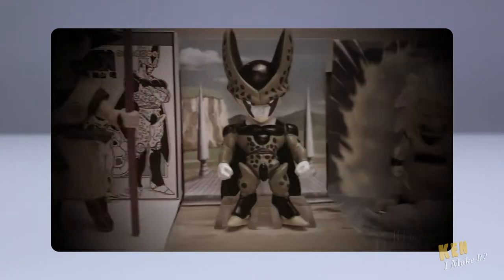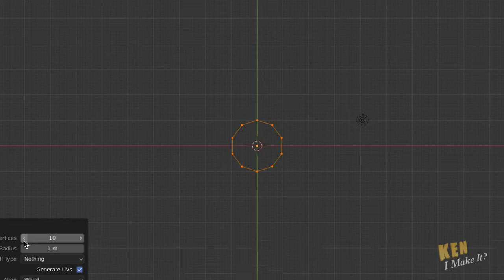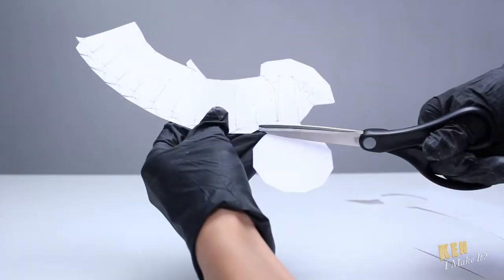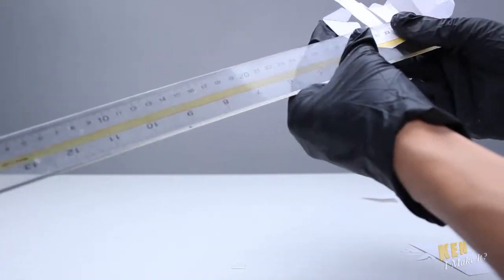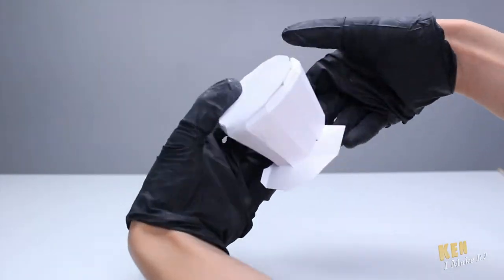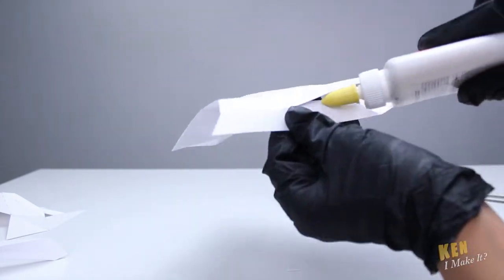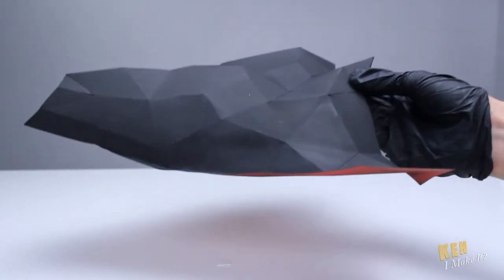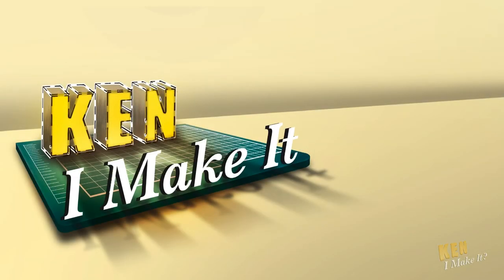DIY HALLOWEEN DOG COSTUME - TUXEDO MASK | Ken I Make It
I transformed my dog into Tuxedo Mask. He's going to throw roses at Sailor Moon.